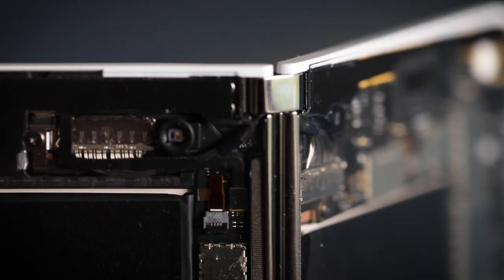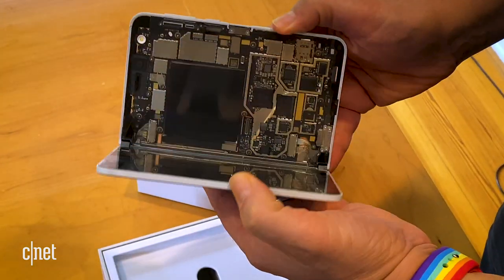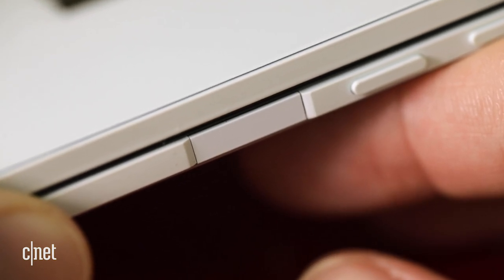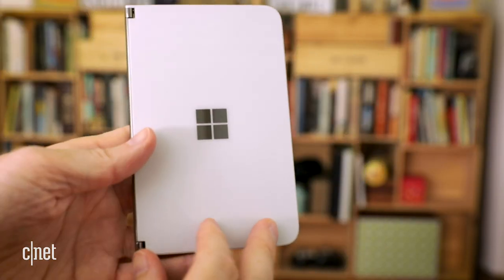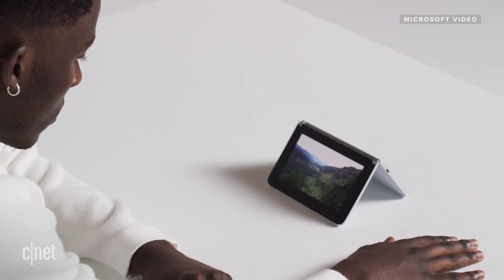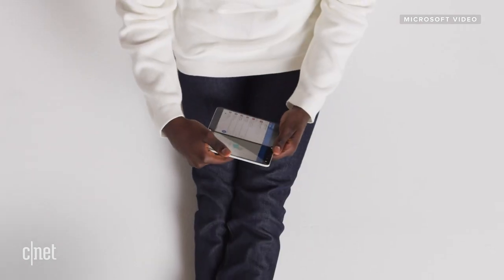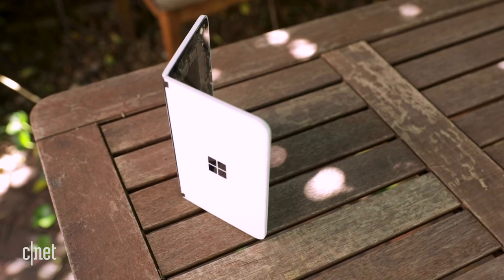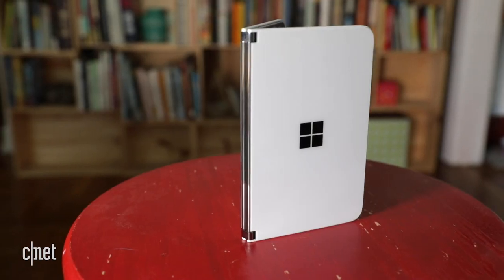Microsoft Surface Duo: Exclusive look inside dual-screen design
The $1,399 Surface Duo arrives Sept. 10, but Microsoft gave us a guided tour and we looked under the hood. Is the Duo a new idea, or something more familiar? We didn't use one yet, but we did get to fold one.